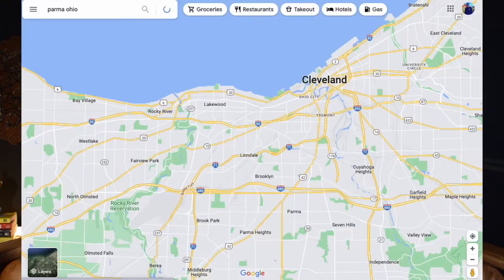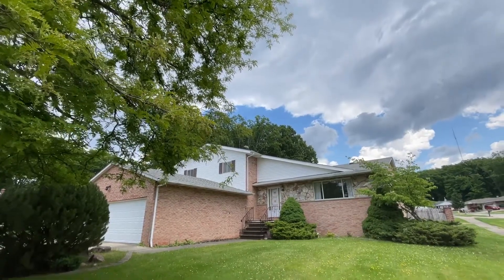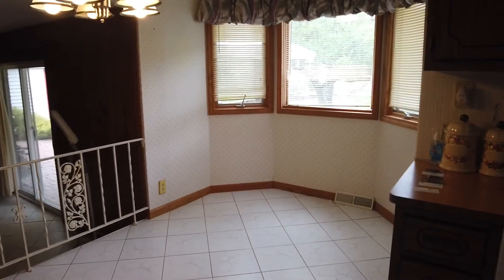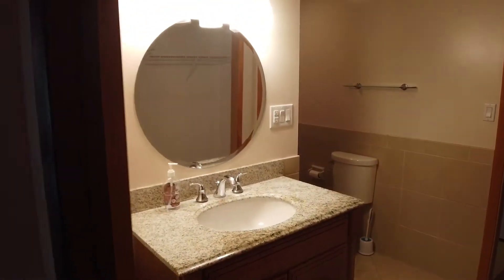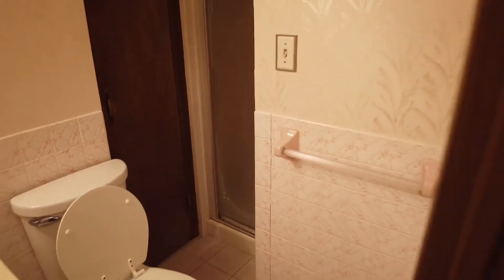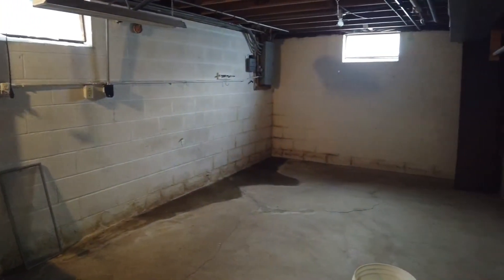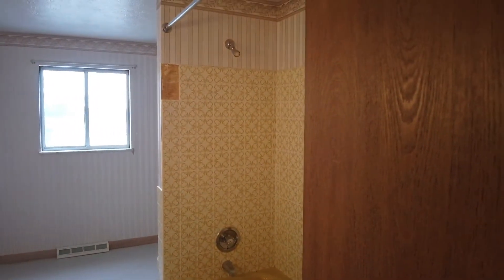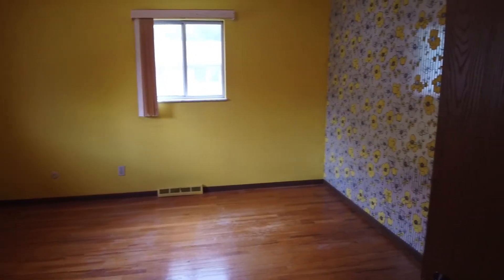Captivating Corner Home in Parma Ohio - Cleveland Real Estate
Parma OH | Cuyahoga County |  2,700 SF | 4 Bedroom | 3 Bath | Cleveland Area Real Estate priced under $250,000

I have lived in Cleveland for quite some time and I think it is such a great place to call home. It is some of the cheapest housing in the country and has so much to offer on top of it. If you are a Parma Investor, this property might be for you. Moving to Parma might be in your future and I would love to be the one to help you through the process! Maybe you are relocating to Parma for work or living in Parma already, no matter the scenario, I am your Parma Realtor!

In this video, you get a walkthrough of a home located in the greater Cleveland Area. If you are looking to relocate to Parma, give me a call so I can help you accomplish your goals! This property is one that you do not want to miss.